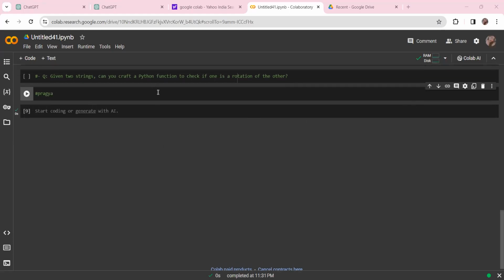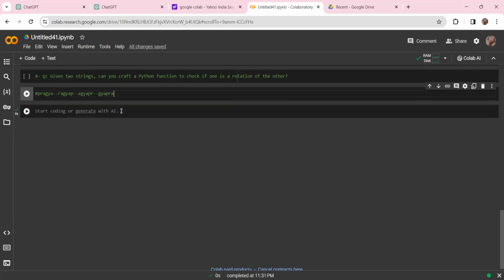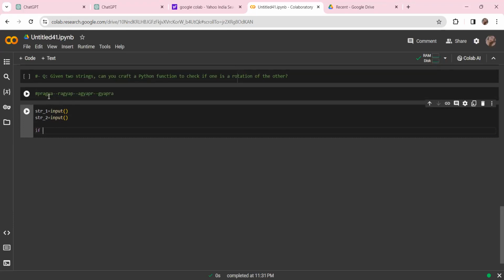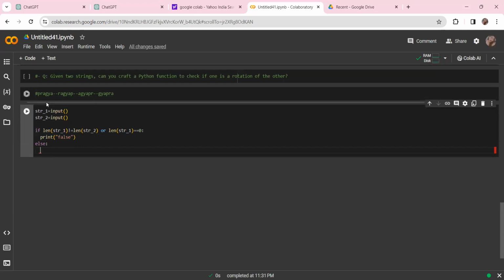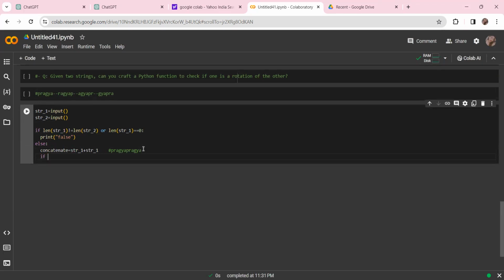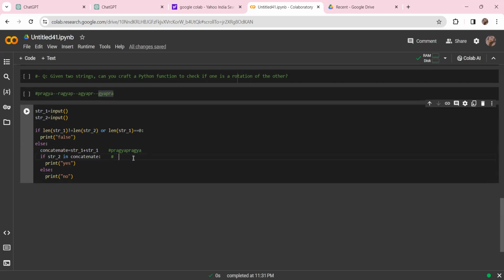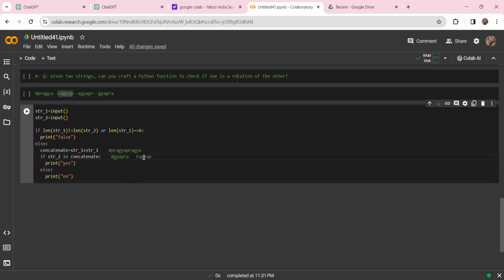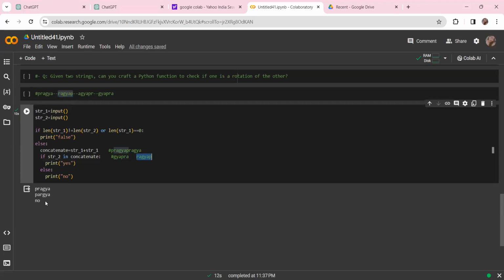Rotational Pattern in Python | Left Rotation | Crack Product Based in Python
"Python Complete Series: Mastering Interview Problem Solving for Product-Based Companies"

Embark on a comprehensive journey into Python programming with a singular focus: preparing you for success in the challenging interview processes of top-tier product-based companies. This series is meticulously designed to equip you with the essential skills and strategies needed to excel in technical interviews, tackling a wide array of problems commonly encountered in the rigorous selection processes of leading tech firms.

Credit to Pragya Rathi for Creating such wonderful Videos .